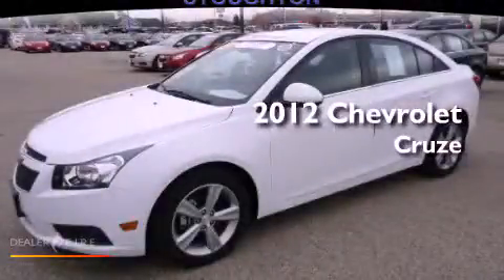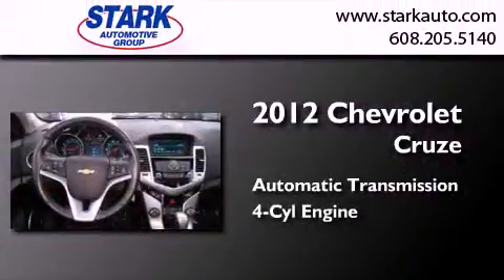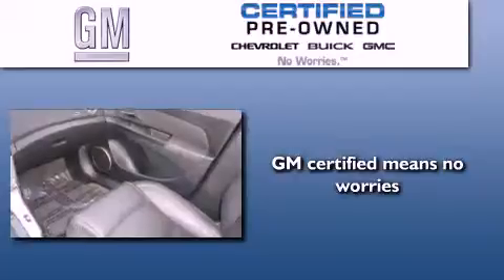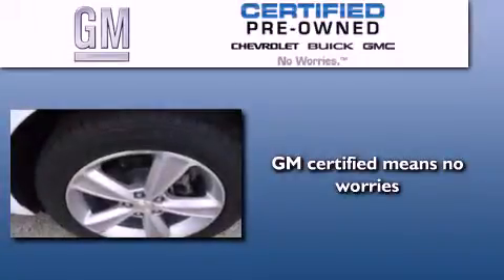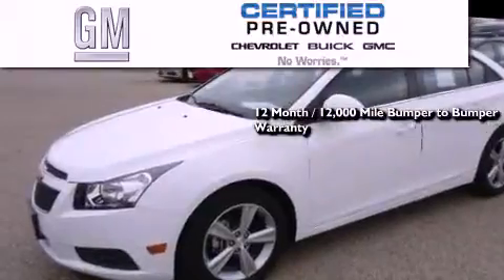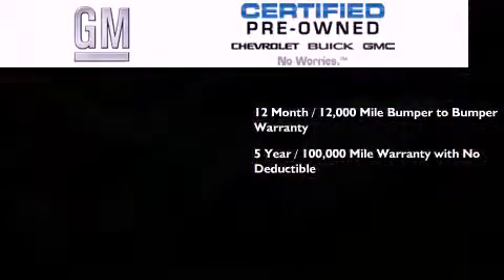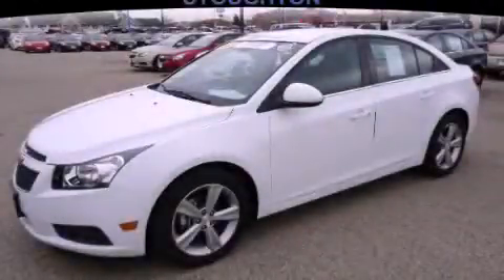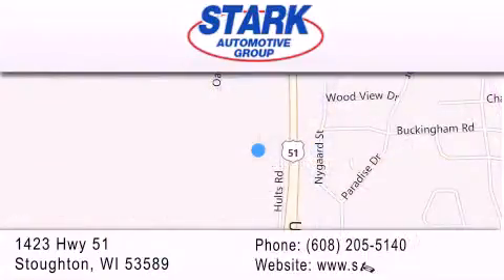Pre-Owned 2012 Chevrolet Cruze Stoughton WI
Year : 2012
 Make : Chevrolet
 Model : Cruze
 Engine : 4 cyl., 1.4, fuel injected
 Trans . : automatic
 Exterior : white
 Miles : 21,740
 Interior : jet black
 Stock : 313335